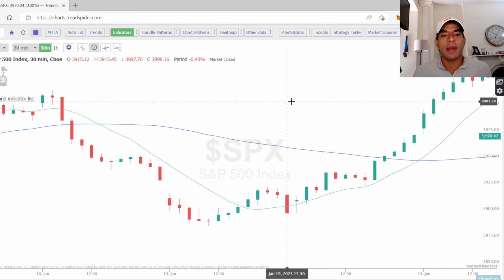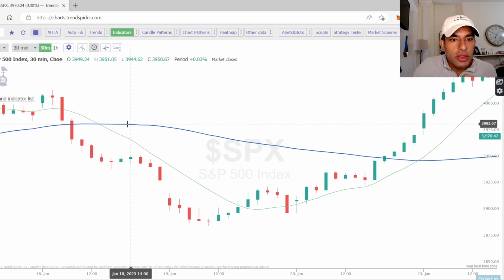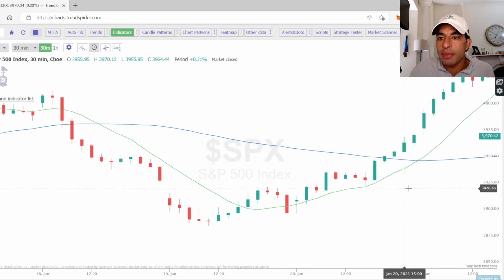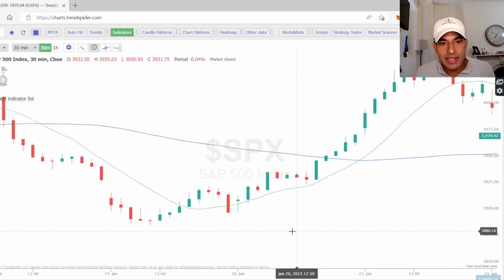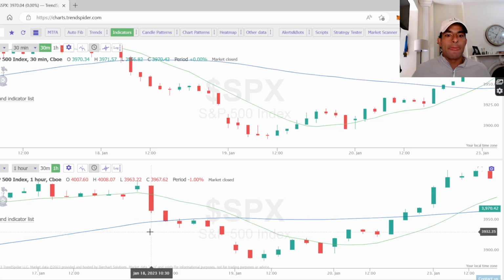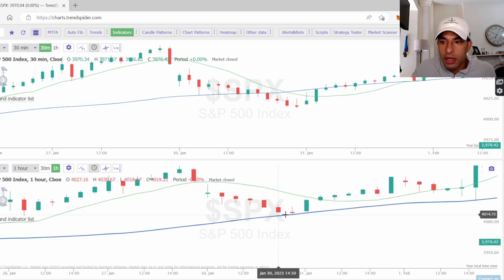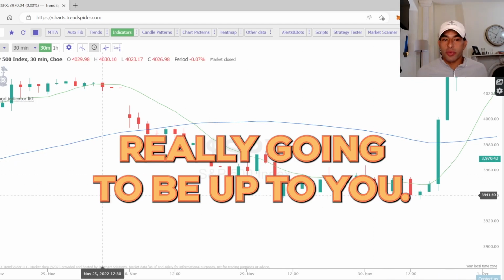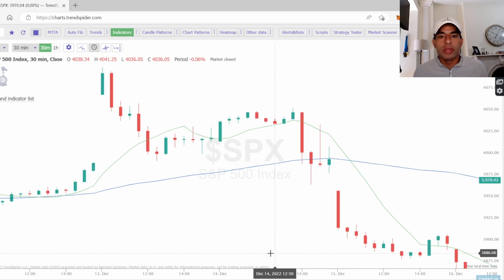The S&P 500 System: Key Trading Principles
On this next installment of his video on The S&P 500 System, Alejandro @BorjasTrades gets into the basics of ACTUALLY trading The System, including how to avoid common pitfalls and how to target the correct risk/reward ratio. "The System" is a powerful trading tool used to navigate the complex and ever-changing world of the stock market.